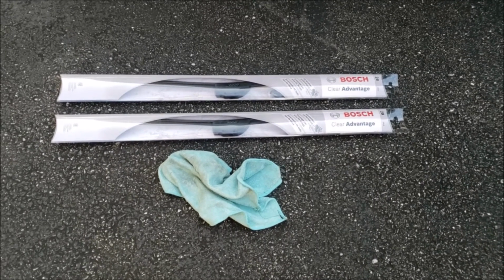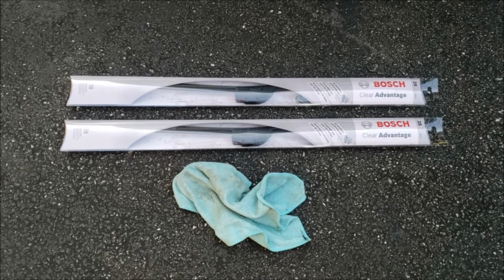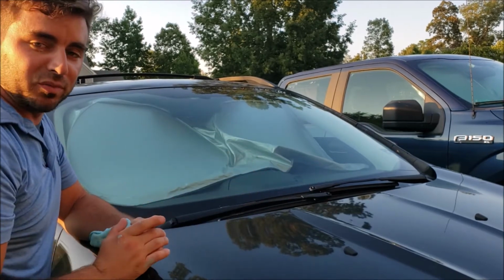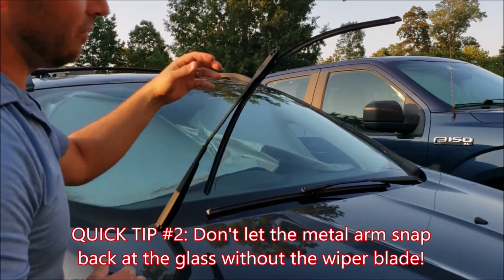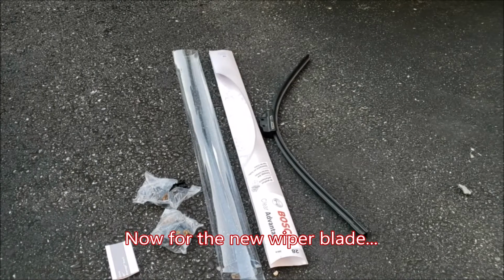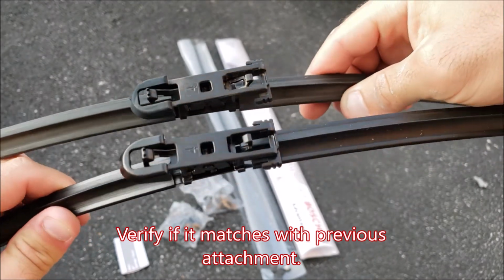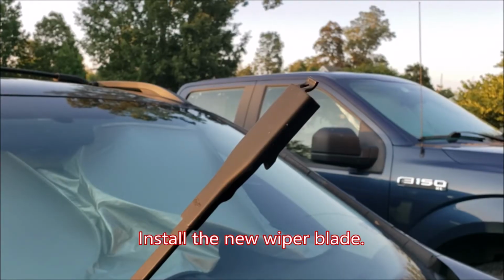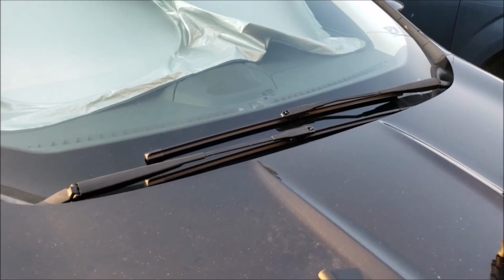How to Change Windshield Wipers: HOW TO ESCAPE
Here is a tutorial on How to Change Windshield Wipers (blades) for 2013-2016 Ford Escapes, but the concept applies across the board for any modern vehicles really. You just need to look up the proper wiper blade on a site like RockAuto or CARID.

Amazon Store with more wiper items

Please post any comments, questions, or suggestions down below in the COMMENTS section.

Here's a quick run through on how to replace your front wiper blades.

Quick Tip 1: You can do the rag test first to determine if you really need new blades or if they're just dirty.

Quick Tip 2: Don't EVER let the metal wiper arms snap back against the windshield glass without the wiper blade. It can and will crack the glass upon impact.

Note: Going through our Amazon link supports the channel at no extra cost to you- thank you very much for the all the help to keep making these videos :)